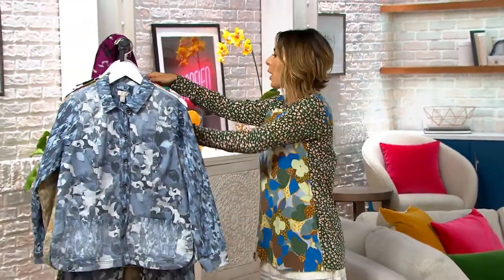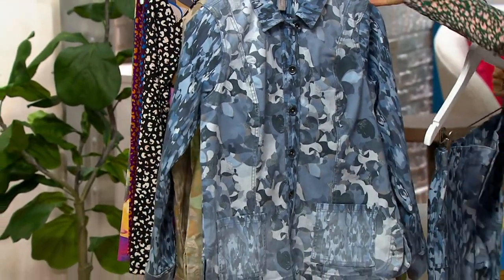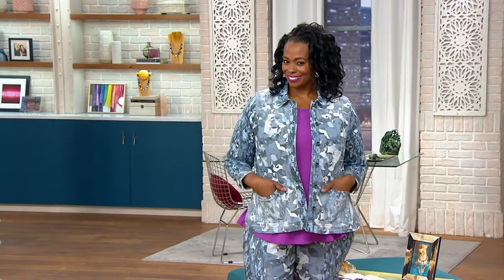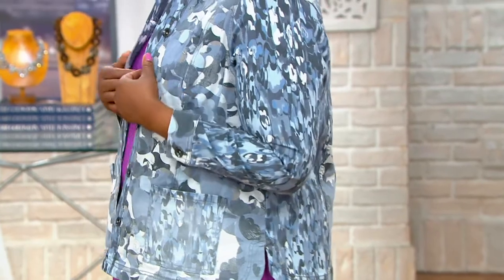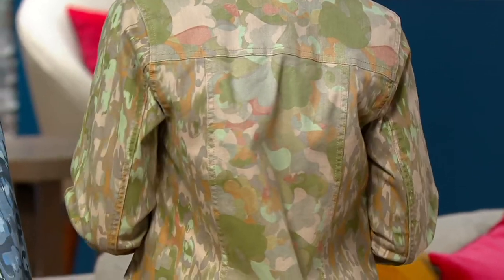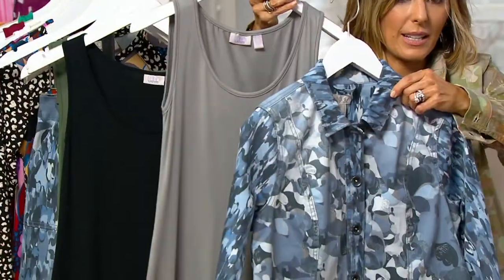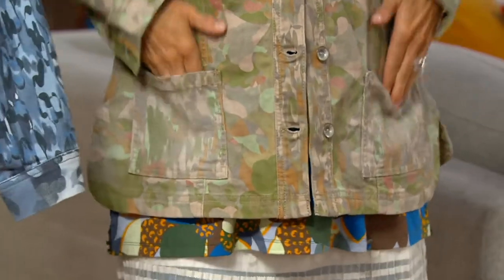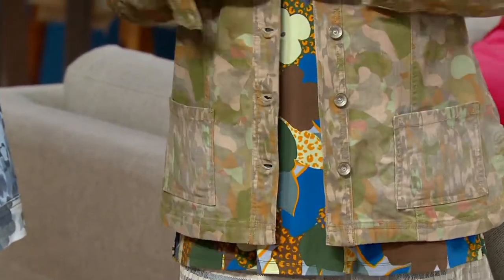LOGO by Lori Goldstein Camo Print Twill Utility Jacket on QVC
We're on camo-cloud-nine from this printed denim jacket you'll wear all season long. Snag one and join us! From LOGO by Lori Goldstein&reg;.